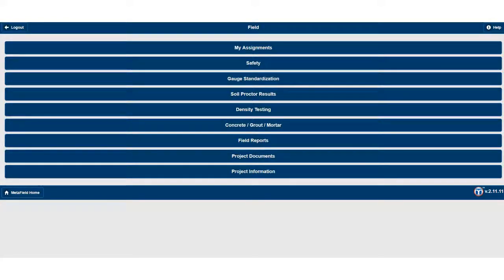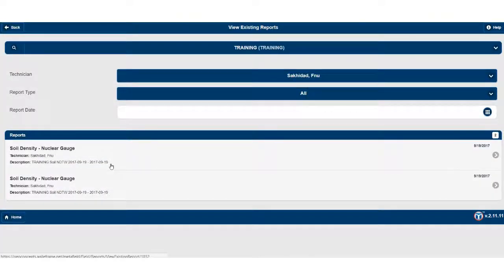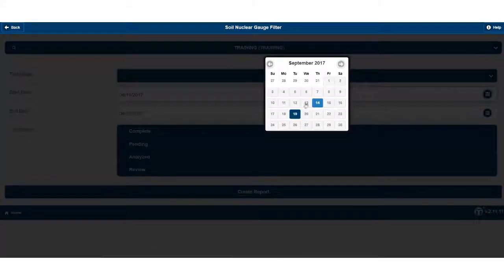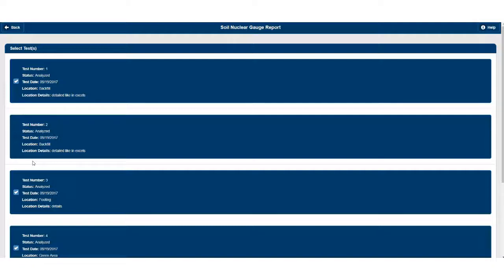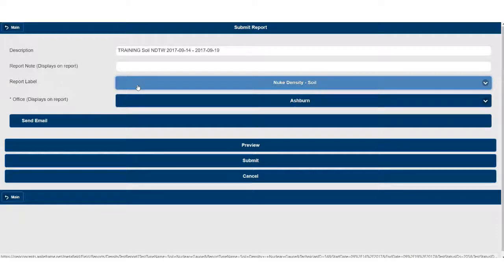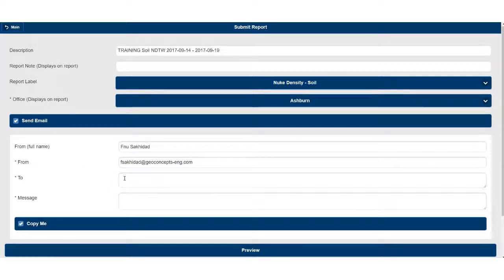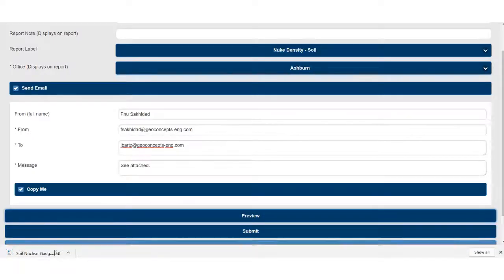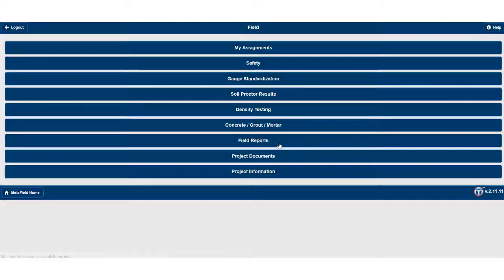Field Reporting Density Tests from Multiple Days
This video shows field techs how to create a Field Density Report to send to clients. This way of reporting lets you choose multiple days to report on instead of just the current day.